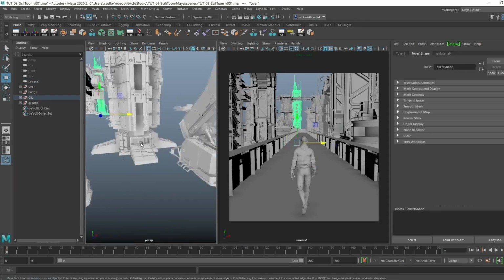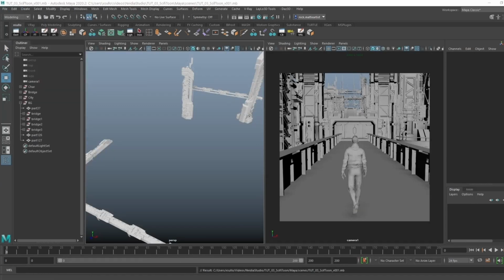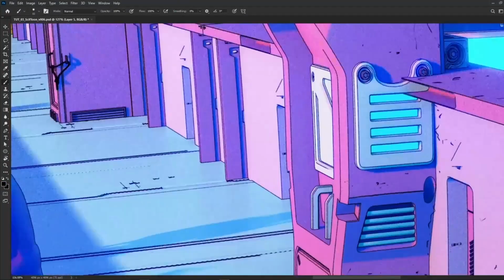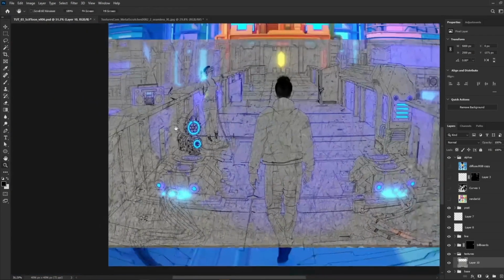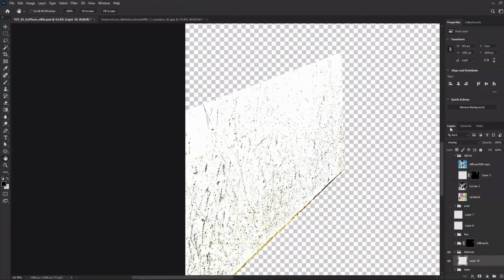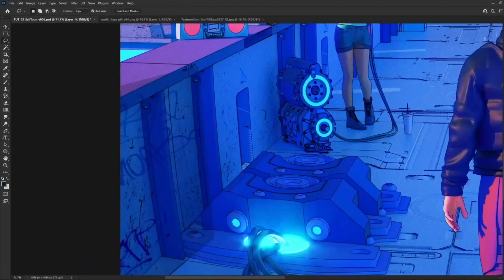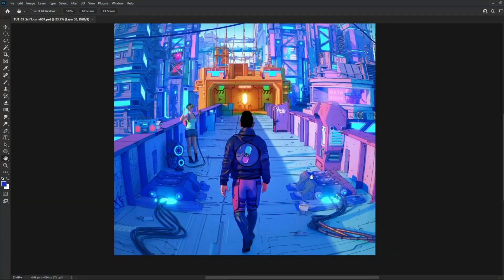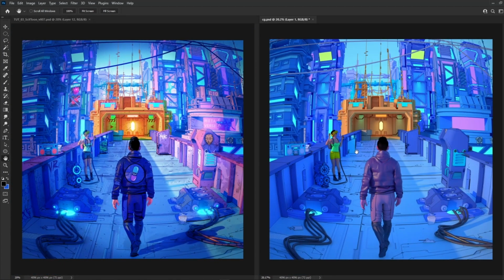Creating A Cyberpunk Illustration Using 2D & 3D Techniques w/ Nick Sullo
Learn how to create a stunning Cyberpunk themed illustration using 2D & 3D techniques in this Studio Session hosted by Nick Sullo. 🤖

🎨 Apps used: Adobe Photoshop, Autodesk Maya, Clip Studio